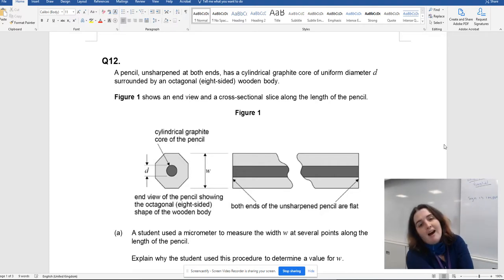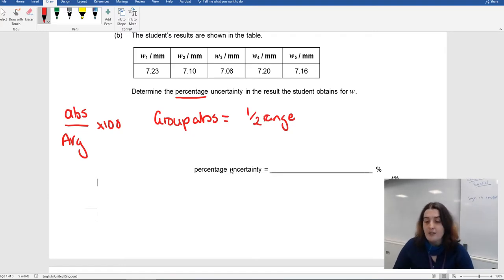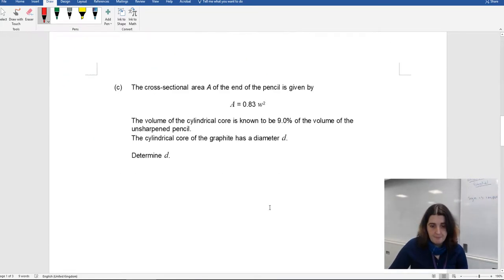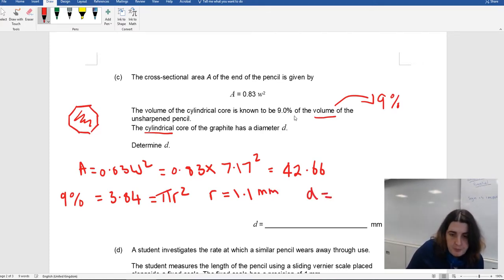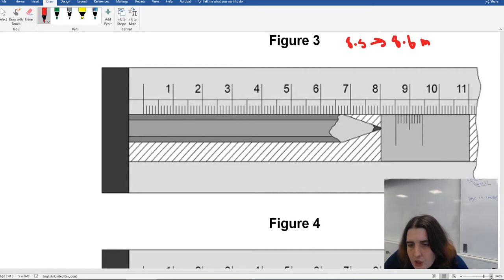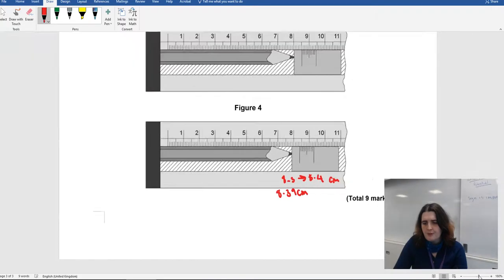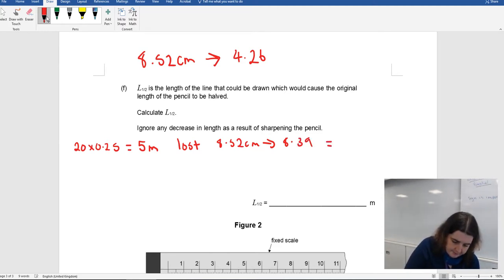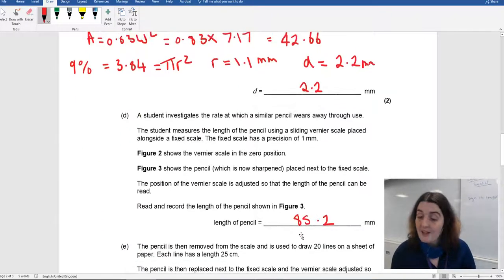Question 12 Practical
SO this is a practical questions No physics only looking at the practical side of things.

It includes uncertainties!

Questions from aqa papers